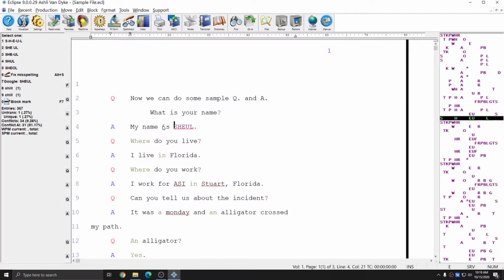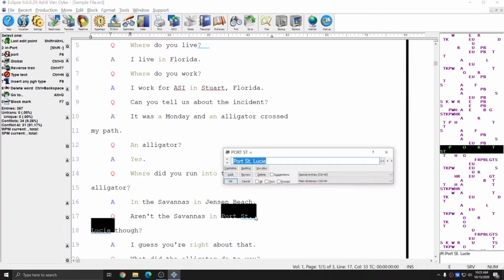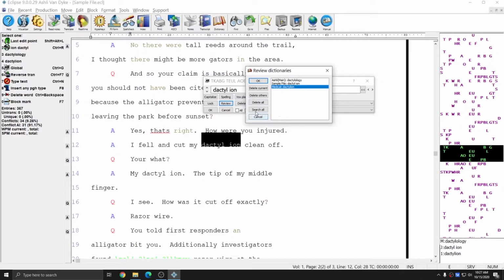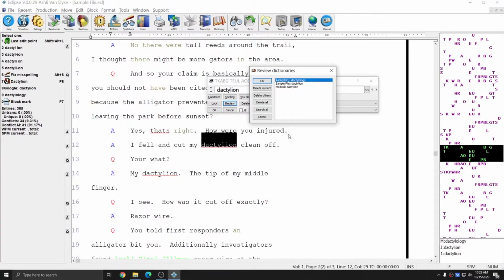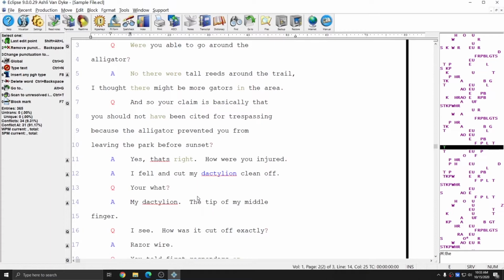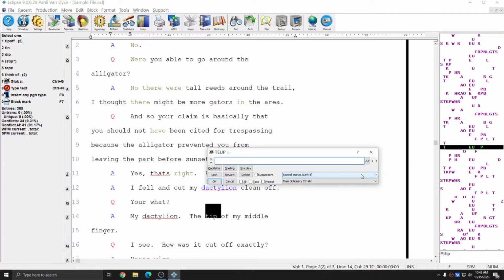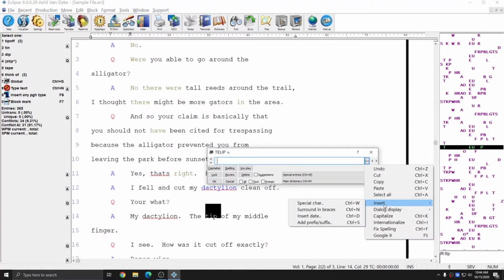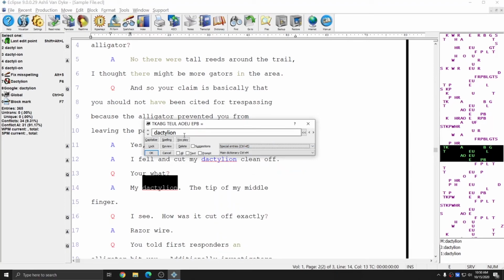Getting to Know Eclipse: Part 6 - Advanced Globalling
Learn all about the Advanced Globalling features available in Eclipse by Advantage Software.

Control and manage your dictionary entries with ease using the simple but powerful global window.